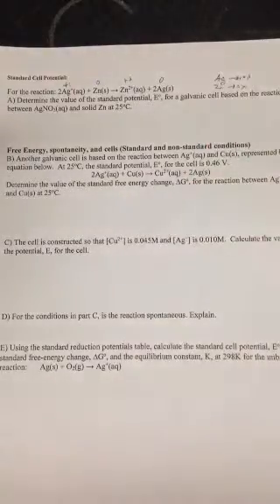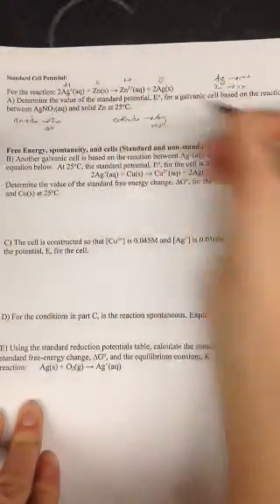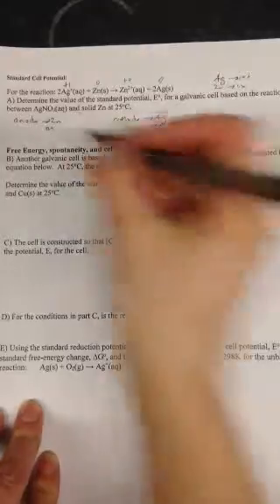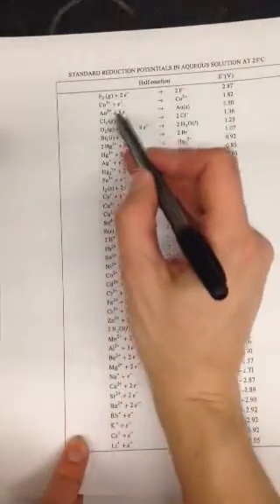Finding ecell standard potential